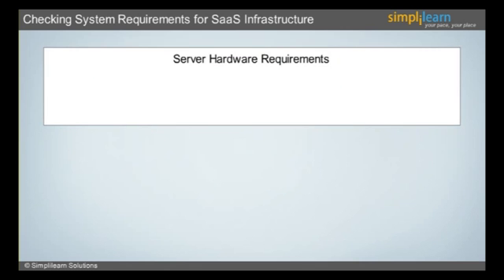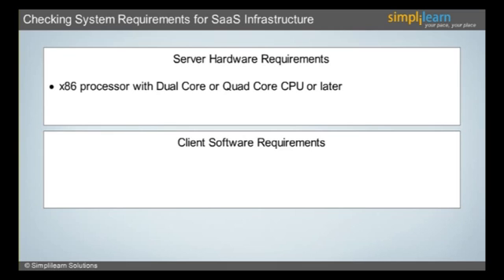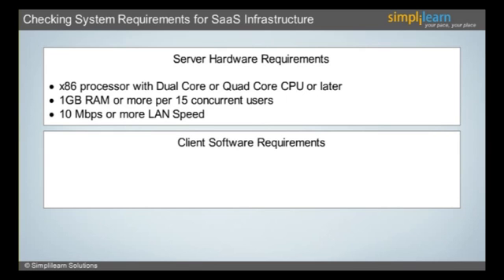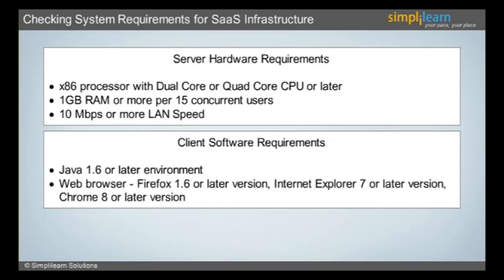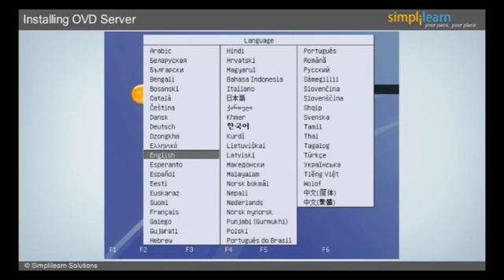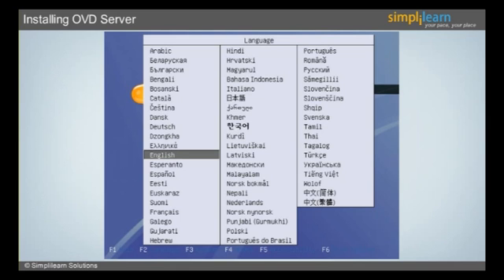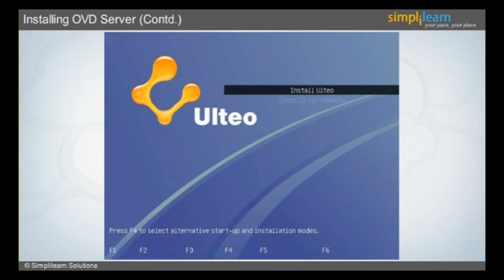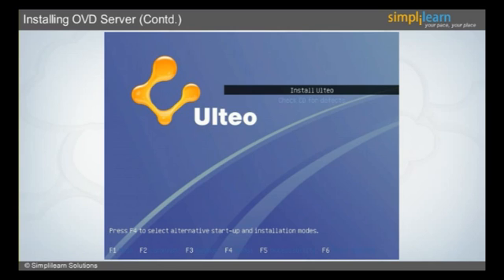SaaS Implementation - CompTIA Cloud+ Module 08 | Simplilearn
️️🔥 Professional Certificate Program in Cybersecurity, delivered by Simplilearn in collaboration with Purdue University

This video talks about:
Checking System Requirements for SaaS Infrastructure - Server hardware Requirements - x86 processor with dual or Quad core CPU or Later. 1GB RAM or more per 15 Concurrent users. 10 Mbps or more LAN Speed. Client software requirements - java 1.6 or later environment, Web browser - Firefox 1.6 or later version, Internet Explorer 7 or later version, Chrome 8 or later version. Installing OVD Server

✅ Skills Covered
- Network Security
- Risk Management
- Network Packet Analysis
- Asset Security
- Disaster Recovery
- Encryption
- System Hacking
- Malware Threats
- Forensics
- Cryptography
- System Penetration Testing
- Incident Management
- Pen Testing
- Vulnerability Analysis